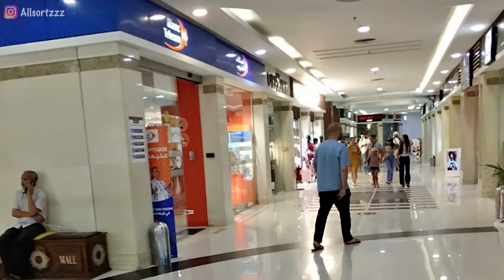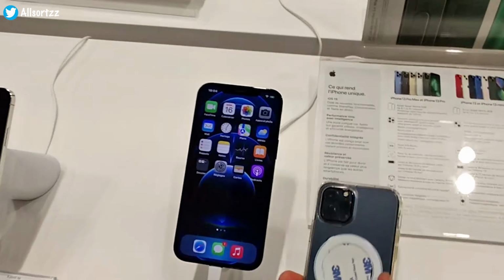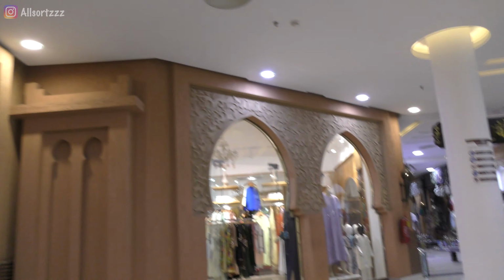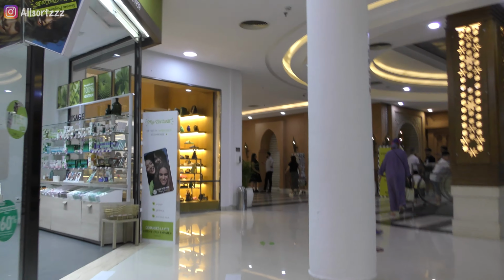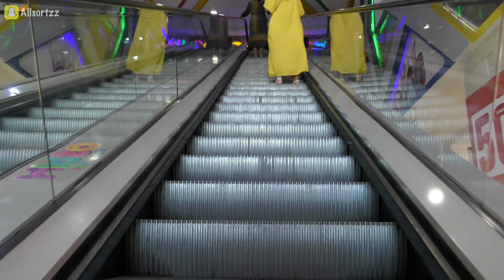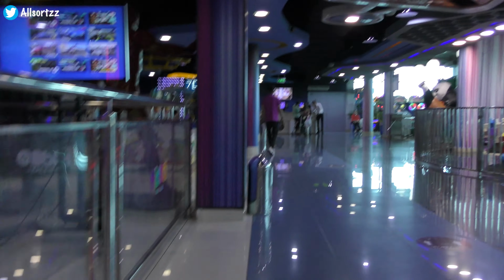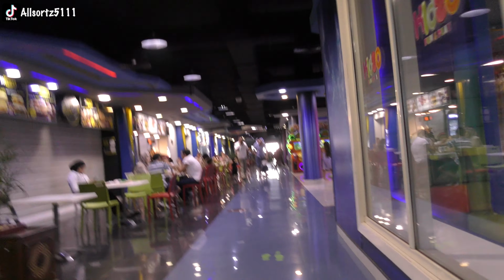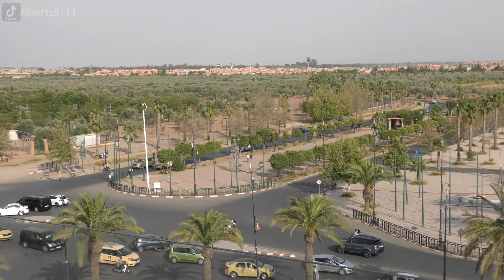Is This A COPY Of The Apple Shop In Marrakech. Shopping At The Menara Mall In Marrakech, Morocco!!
Hello & Welcome To Allsortzz.
In this video I went to the Menara Mall in Marrakech. I have done a video on this before, but I thought I would do an update video to see what new shop's they are. 1 of the shop's caught my eye which actually looks like an Apple shop, it has Apple logo's outside the shop & the layout inside looks very similar to the original apple shop. Check out the video & let me know what you think?
While my time here is Morocco, I purchased a moroccan SIM card!